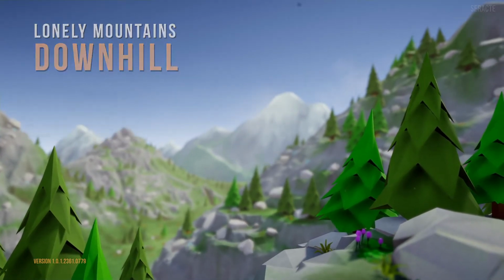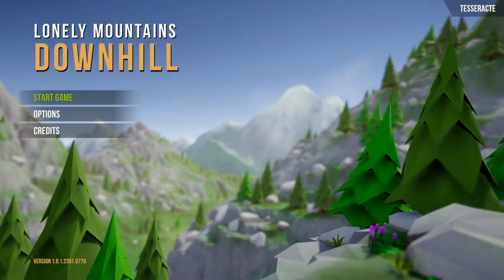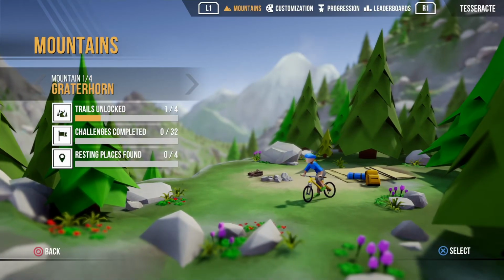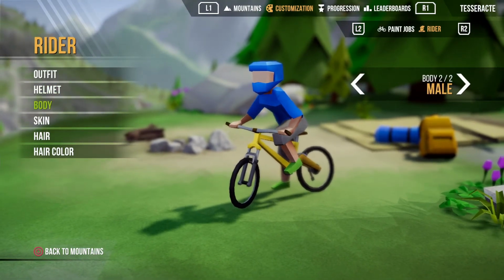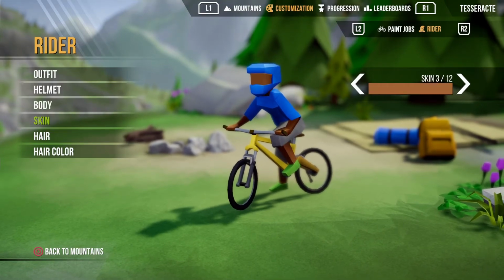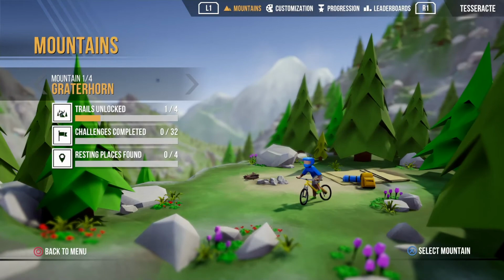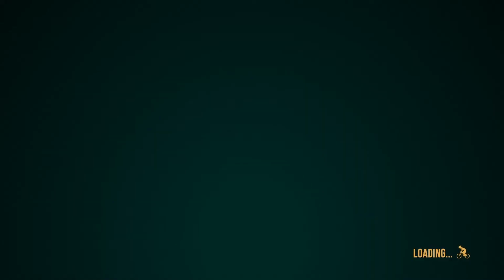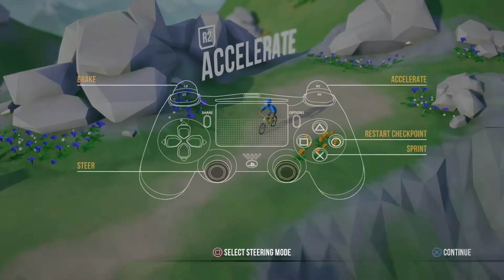First Trophy - Lonely Mountains: Downhill (That needs a bandage)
Let's take a bike ride through some serene polygonal nature...

Thanks to Megagon and Thunderful for the game key!